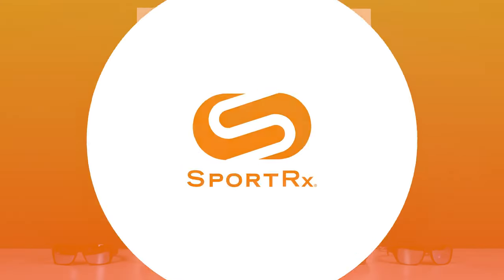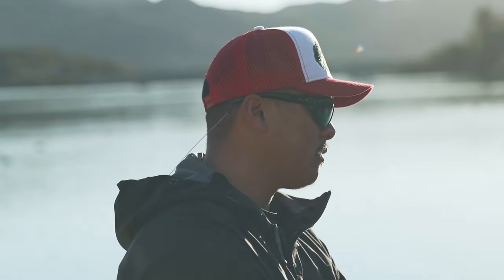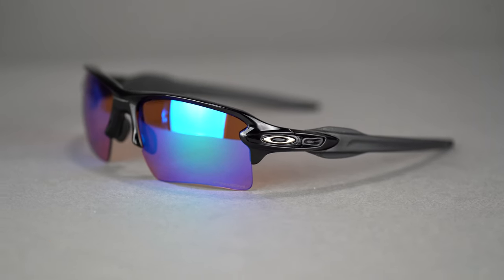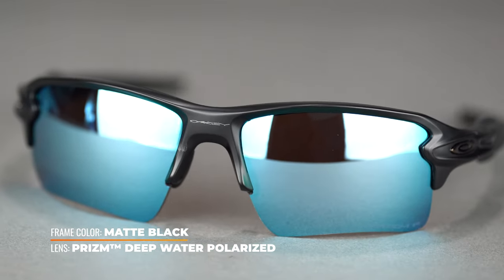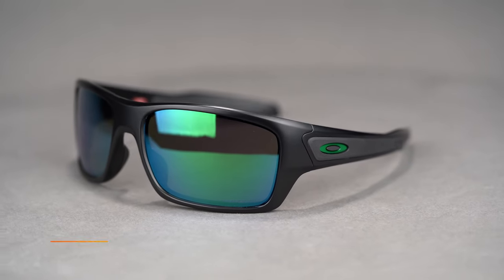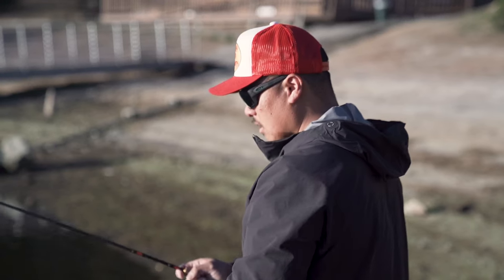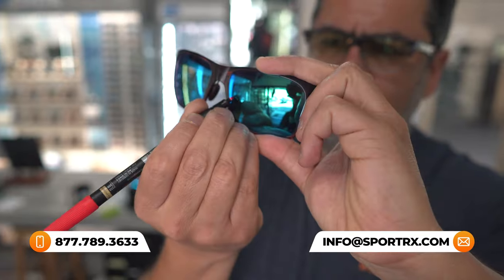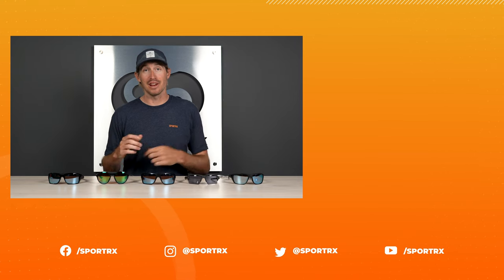The Best Oakley Fishing Sunglasses of 2022 | SportRx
Looking to take your fishing game to the next level? You've found the right video. Oakley fishing sunglasses are fine-tuned to take your optical performance out on the water, to a whole new depth.

0:00 Video Start

0:15 Intro

0:50 Oakley Split Shot

2:01 Oakley Flak 2.0 XL

3:13 Oakley Double Edge

4:25 Oakley Clifden

5:46 Oakley Turbine

6:48 Conclusion

Worried about shopping online? We got your back! You have 45 days to try on your eyewear and if you are not 100% satisfied with your order we offer free returns and no restocking fees!

Don’t know your size? Measure with the SportRx SFW

Questions about your prescription?